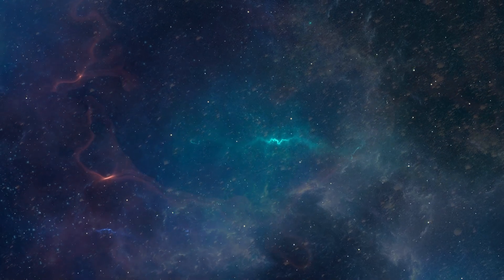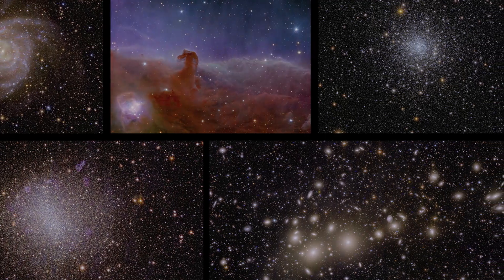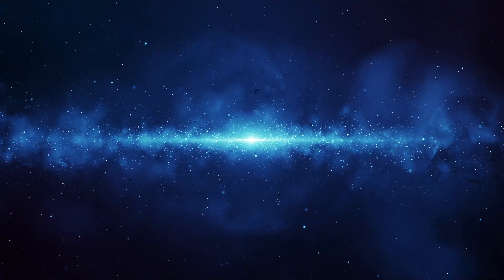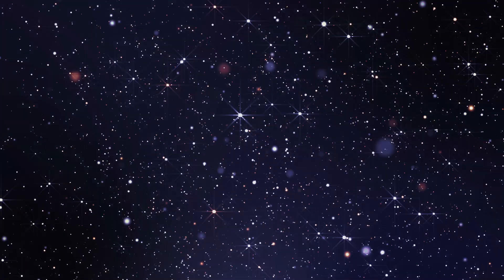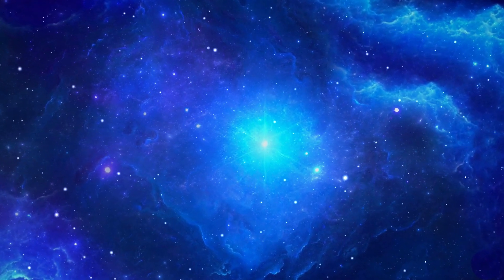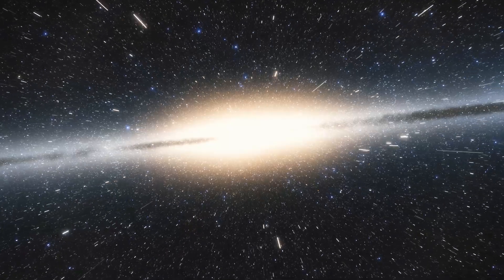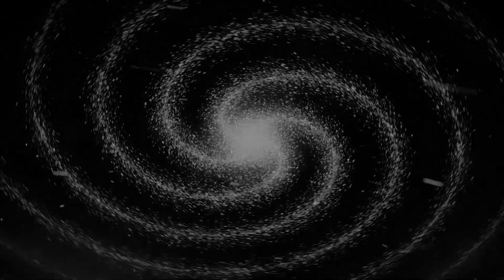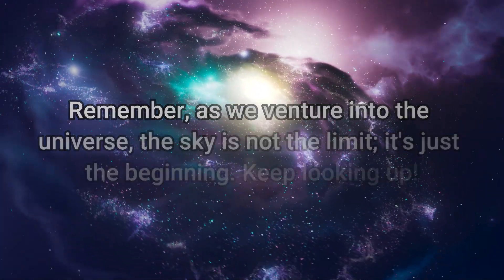The Euclid Telescope Just Opened Its Eyes! This Is What It Saw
The recently unveiled images from the newly launched Euclid Space Telescope, the first to display full-color visuals, have lived up to expectations. Unprecedented in its ability, this telescope has achieved unparalleled clarity in astronomical imagery, covering an extensive portion of the sky and delving deep into the far reaches of the Universe. These initial images highlight Euclid's remarkable capacity to construct the most detailed 3D map of the cosmos to date. The distinctive features of the Euclid Space Telescope, setting it apart from the $10 billion James Webb Space Telescope, and the significance of the five images it captured from the cosmic periphery will be explored individually in this video.

0:00 - Intro